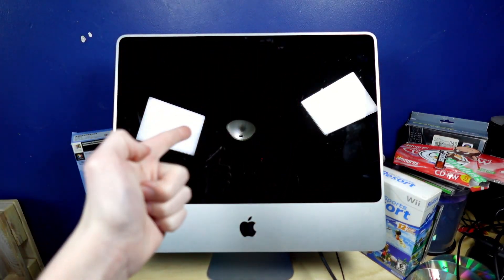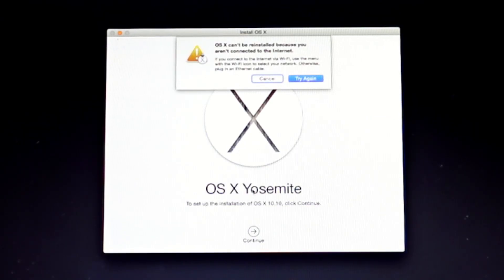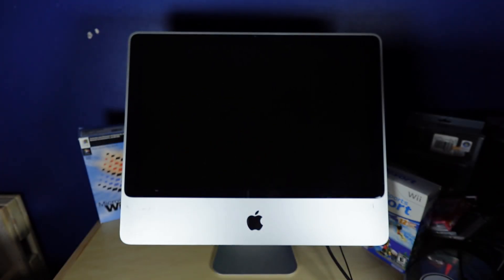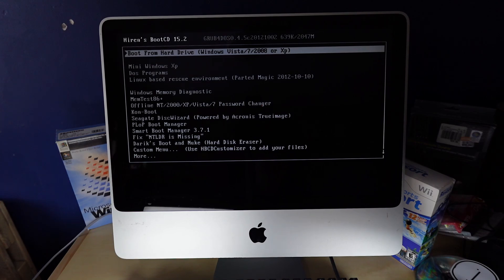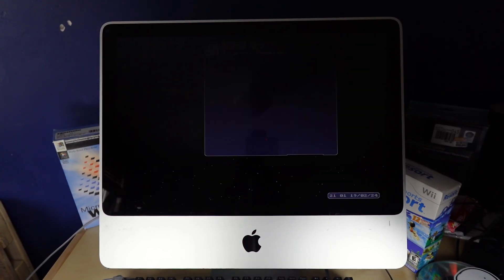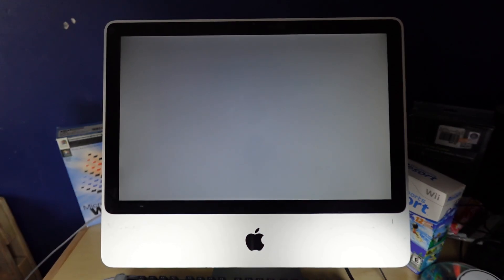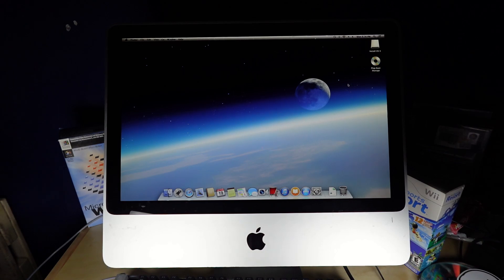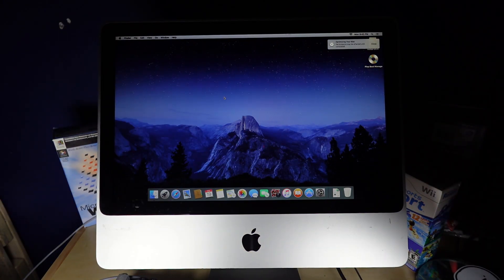Reinstalling MacOS on an iMac From 2009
Reinstalling MacOS on a iMac From 2009